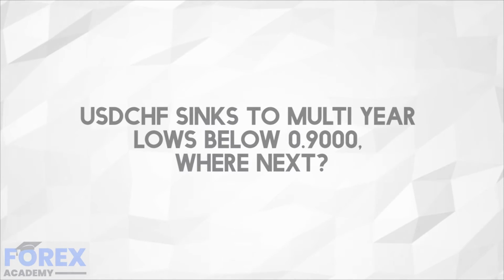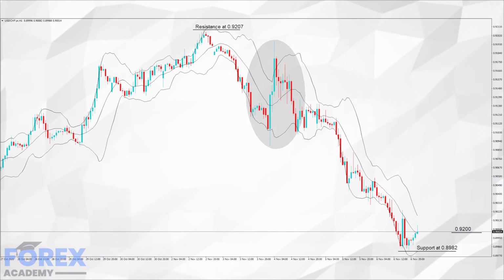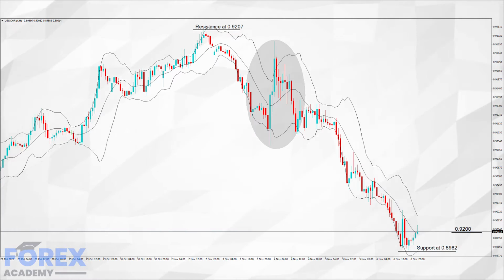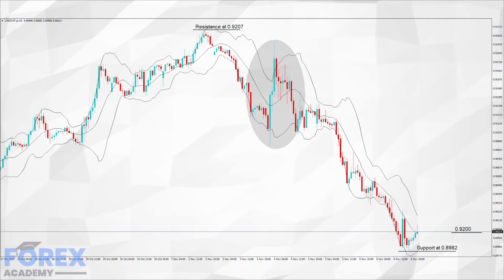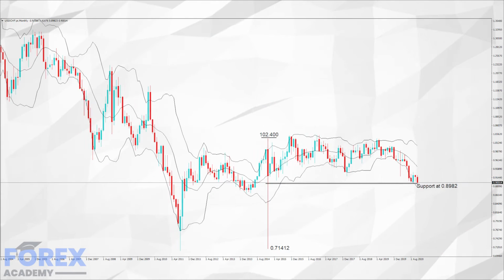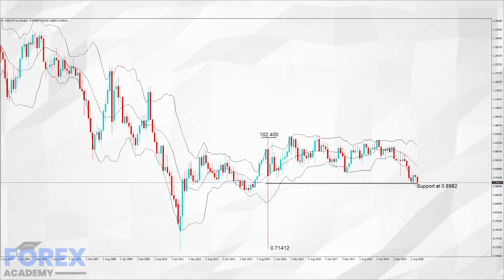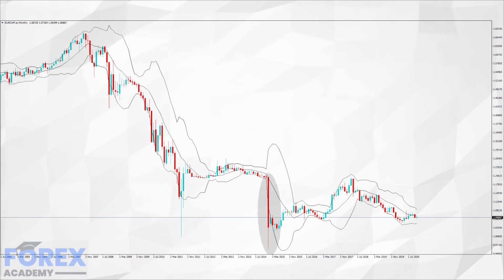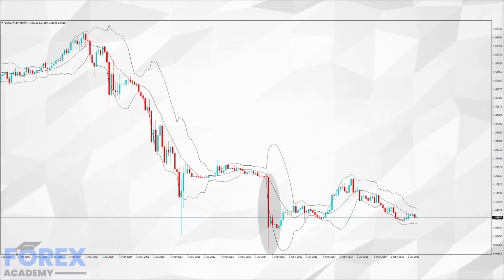USDCHF Sinks To Multi Year Lows Below 0.9000! What Should Be Your Next Move?